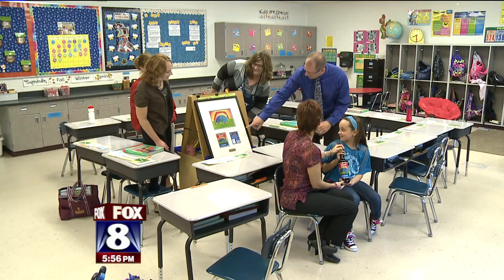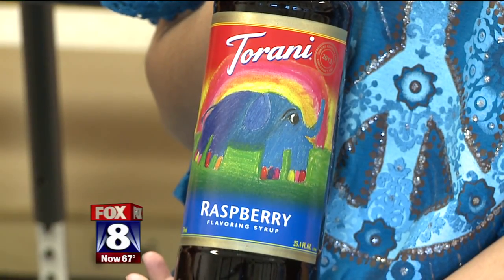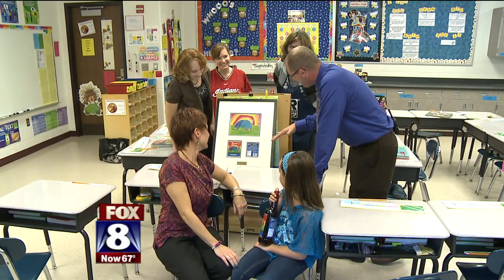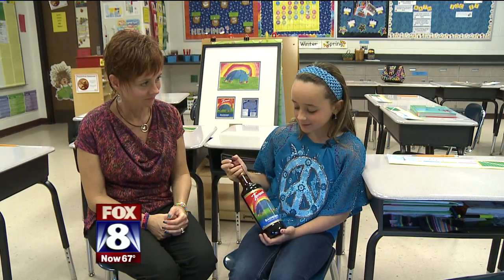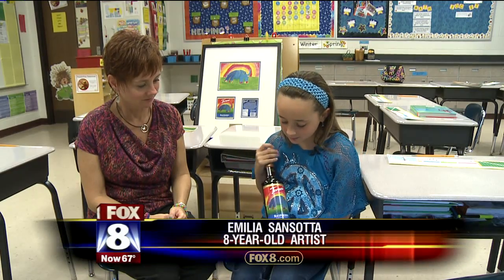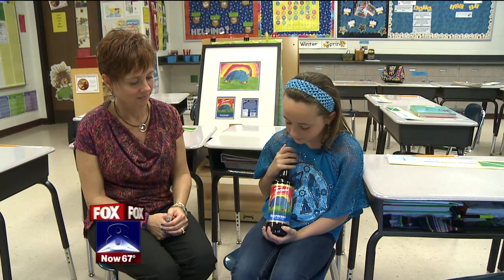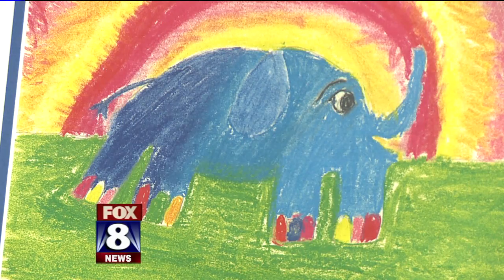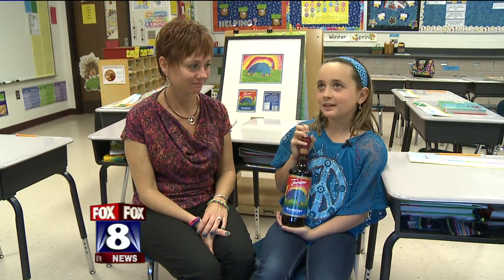Avon Lake Student Wins Torani Label Contest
AVON LAKE, OH — For most children, their artwork might make it only as far as the kitchen refrigerator.

But for one girl in Avon Lake, her drawing will be seen all over the country.

A design created by 8-year-old artist Emila Sansotta will grace the labels of Torani Raspberry bottles. The drawing features a blue elephant with painted toenails and a rainbow.

"The toenails, well they said to make it bright, and when you put the toenails in say, blue or gray, it didn't look that bright, and I liked it in rainbow," said Emila.

Emila won a nationwide contest to design a label for the popular syrup company. She says it only took her about 25 minutes to complete her masterpiece. Now, her artwork will be featured on the bottles until the end of the year.

The bottles will soon be available in all Giant Eagle, Costco and World Market stores.